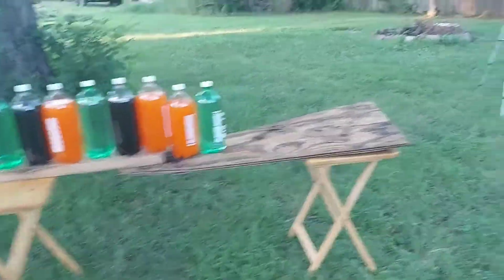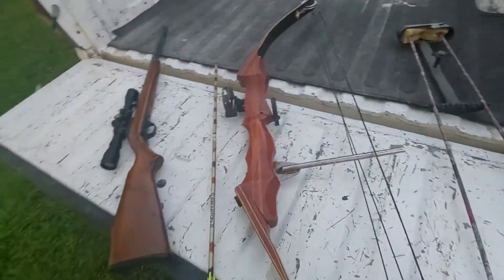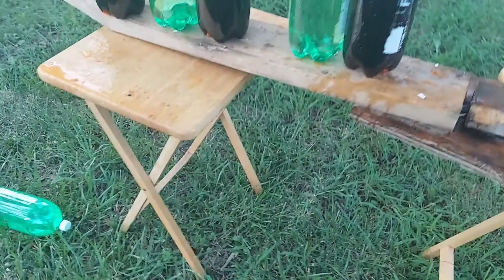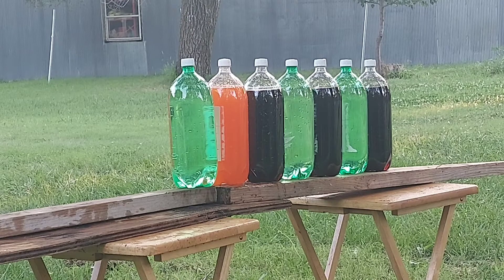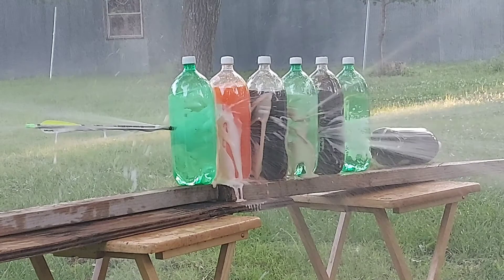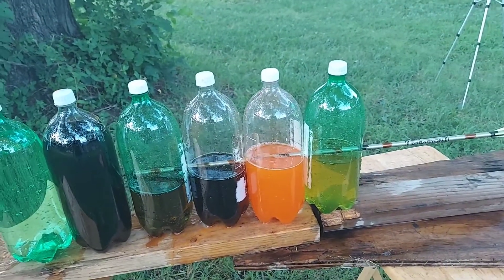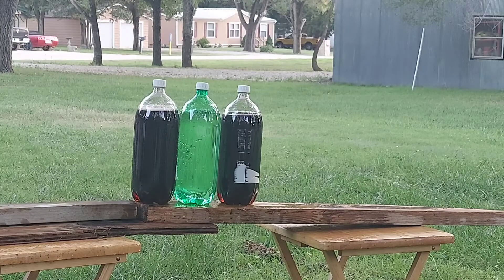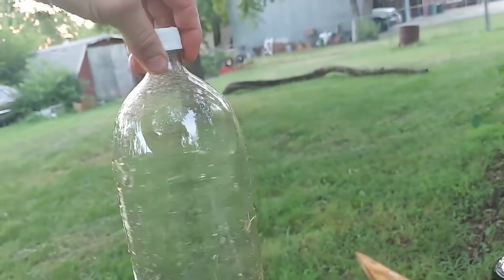22lr vs Bow. How many 2 liters?